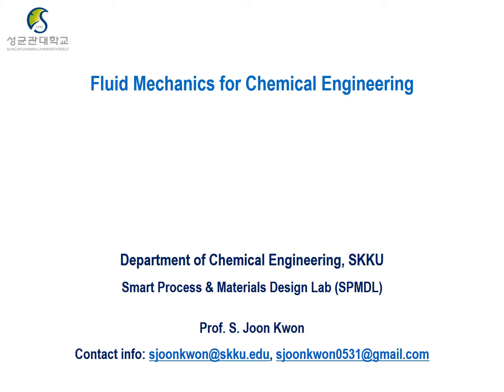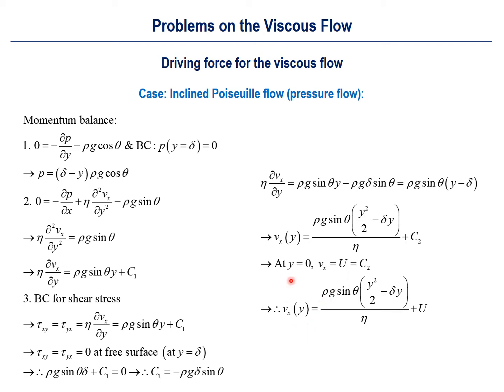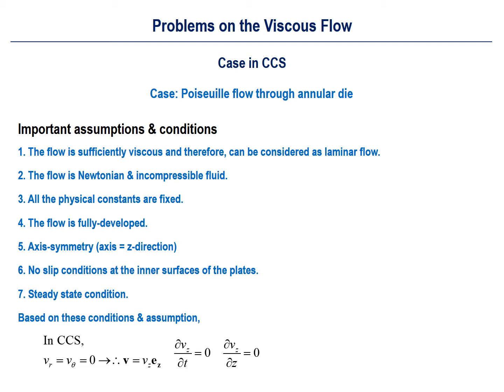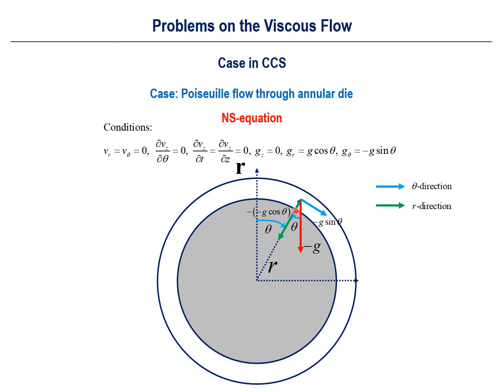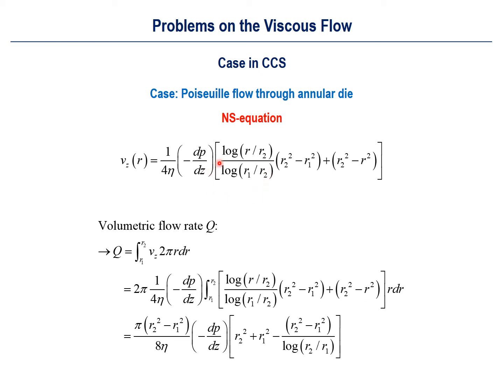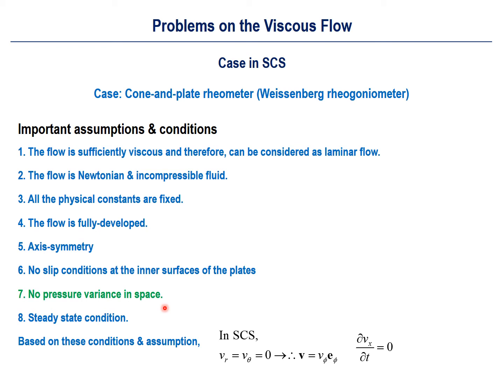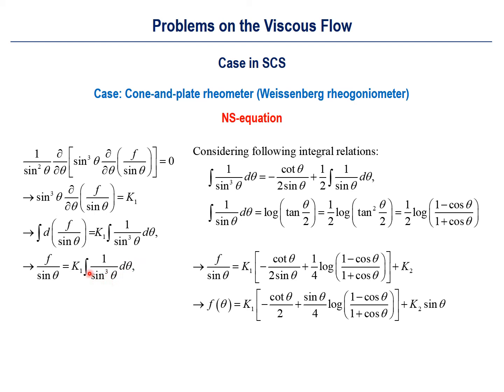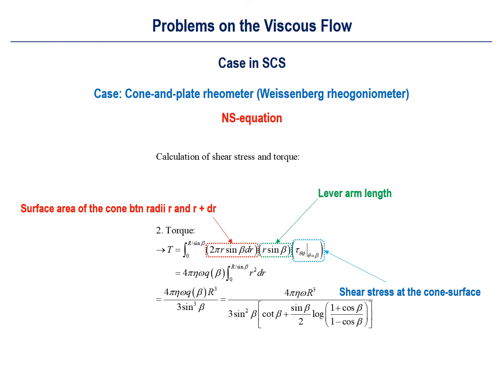Wk09 Part2 Fluid Mechanics SJKWON 2021Spring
Wk09 Part2 Lecture for Fluid Mechanics for Chemical Engineering @SKKU (by Prof. S. Joon Kwon)